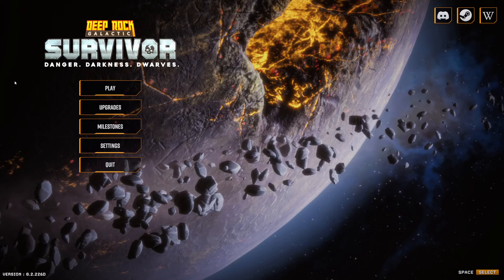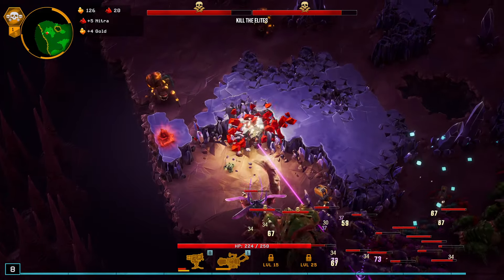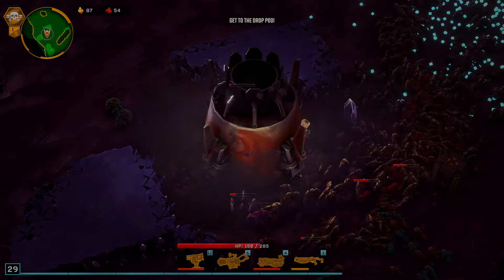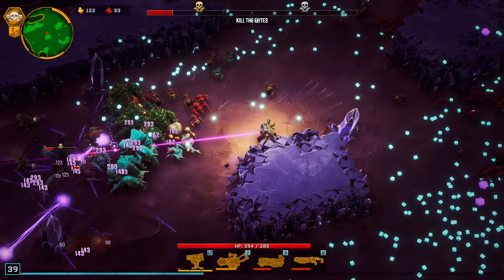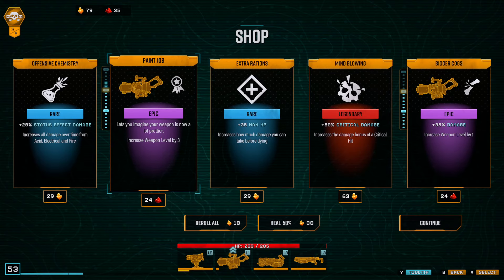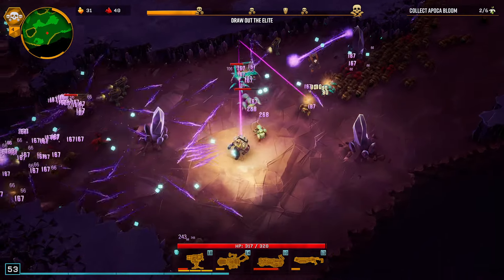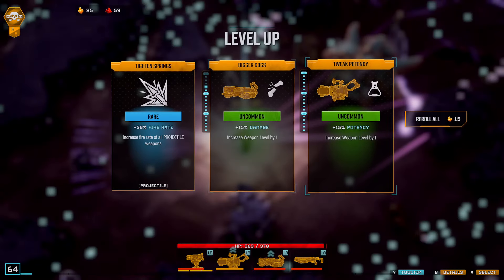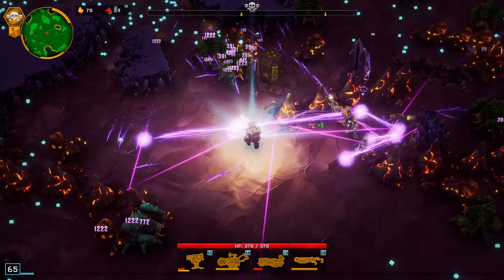MY FAVORITE Engineer Weapons! Deep Rock Galactic Survivors!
Series of running my favorite weapons from each class!